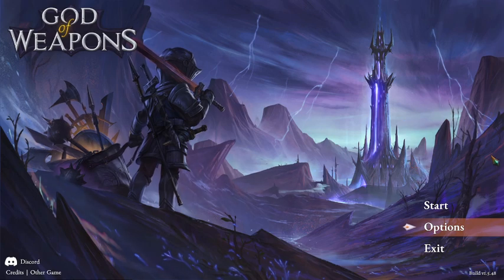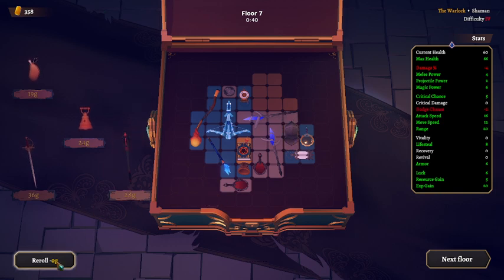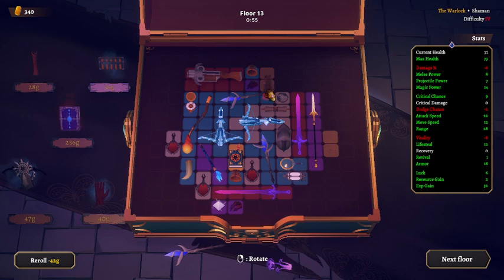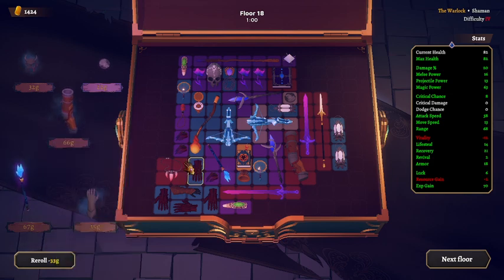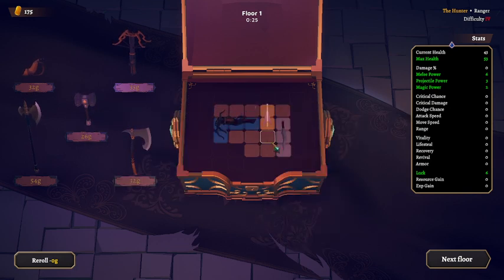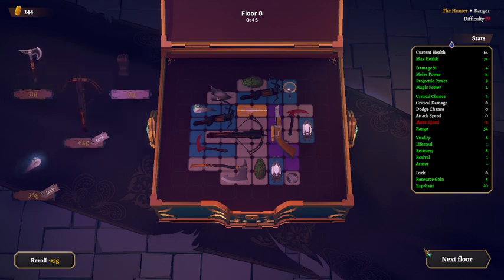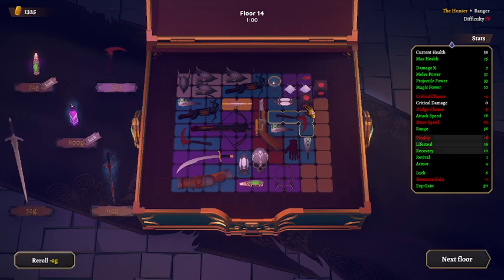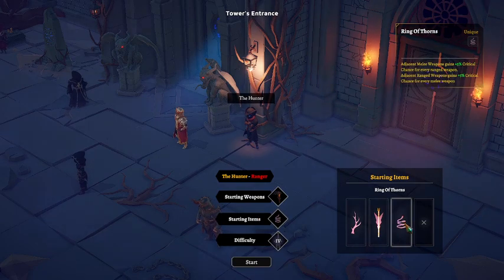Bag of Sharp Things (God of Weapons 4)